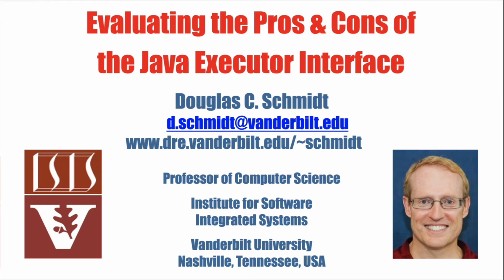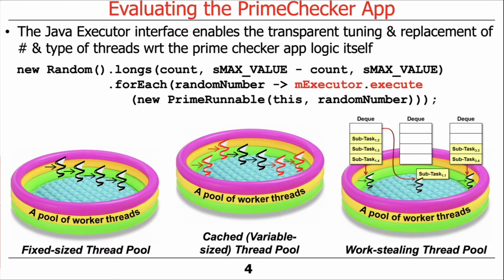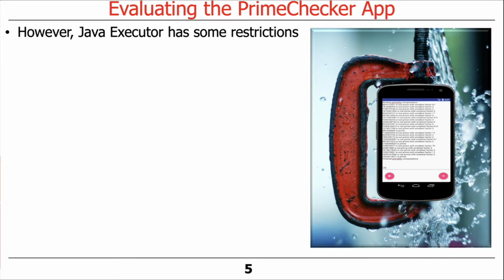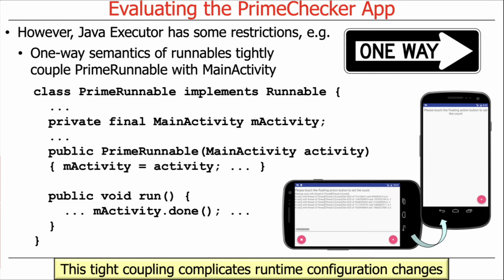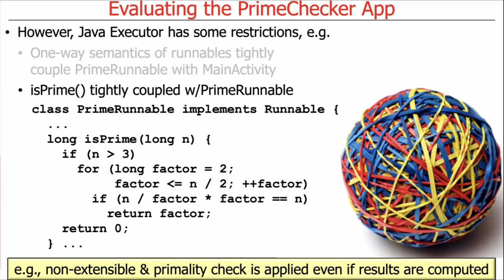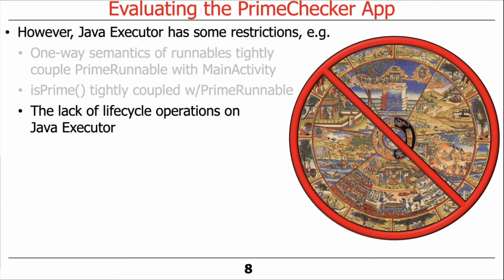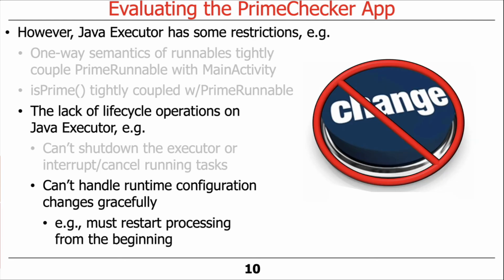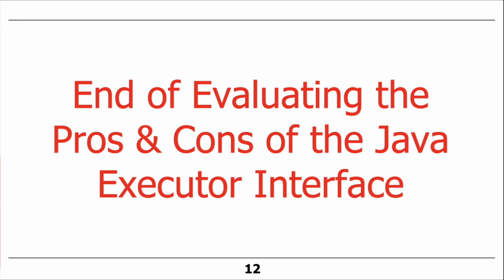Evaluating the Pros & Cons of the Java Executor Interface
This video evaluates the pros & cons of the prime checker app & its use of the Java Executor interface& fixed-size thread pool implementation.